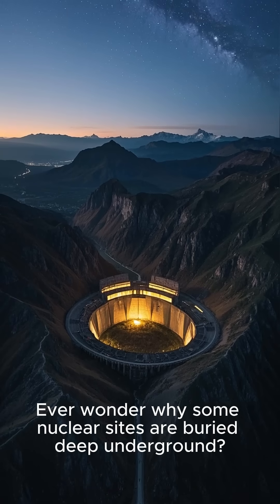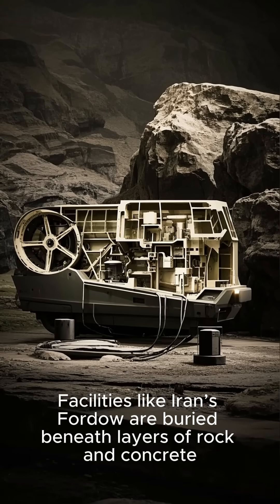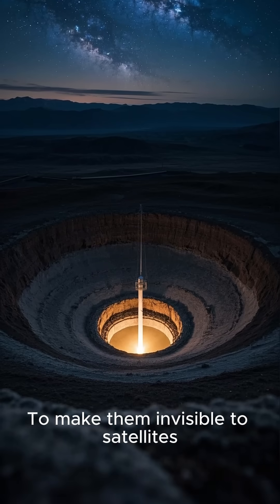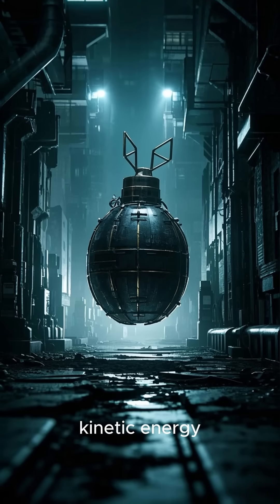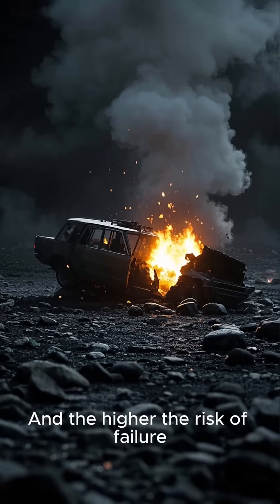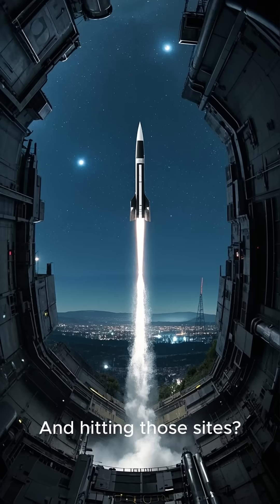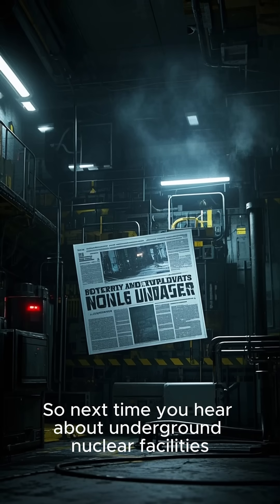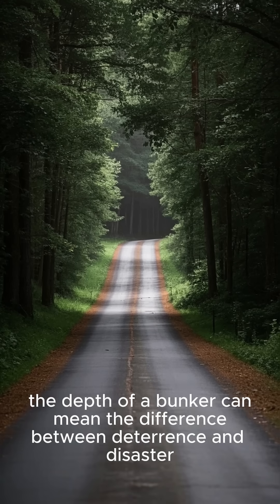Why Are Nuclear Sites Buried Underground?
Ever wonder why nuclear facilities like Iran's Fordow are buried beneath mountains? It's not fear—it's physics. From bunker-busting bombs to reinforced rock layers, this video explains the science behind deep nuclear site protection. Discover how engineering, energy, and terrain collide in the high-stakes game of global security.

📌 Chapters:
00:00 Intro
00:19 Why Go Underground?
00:45 The Science of Bunker-Busting
01:10 Fordow vs Natanz
01:35 Why Depth Wins
02:00 Final Takeaway